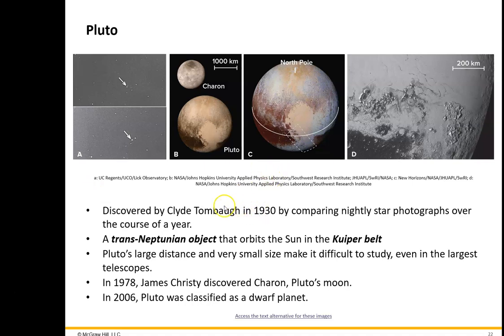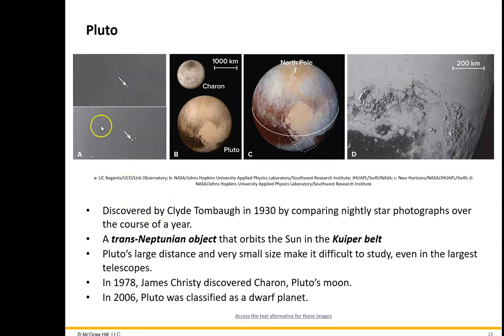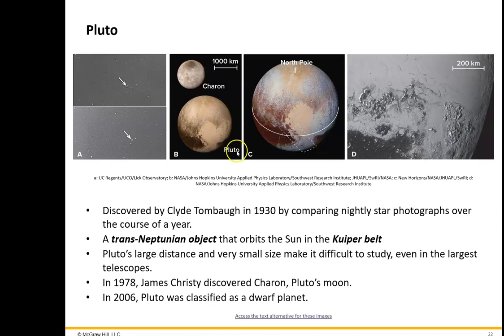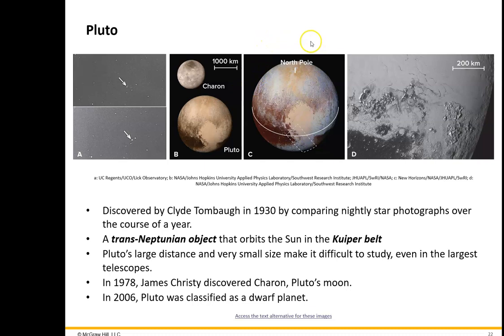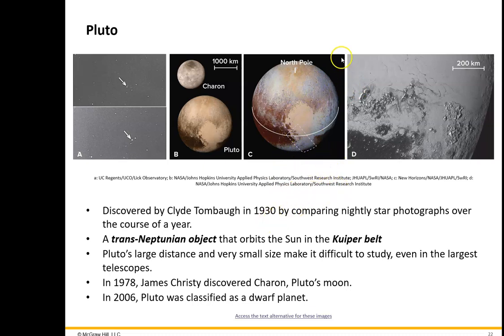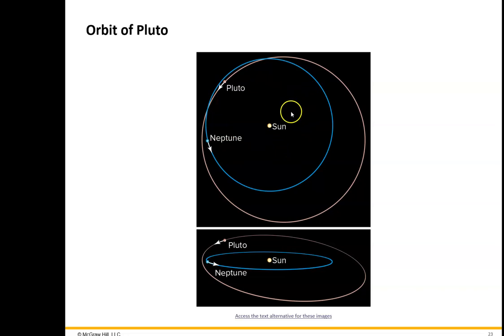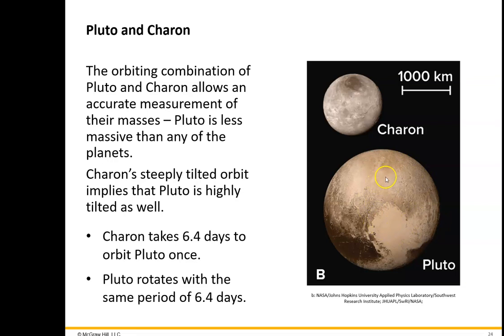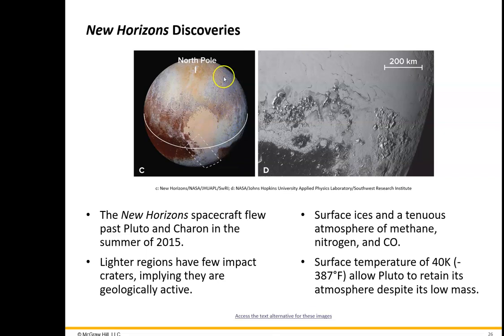ch10 part E